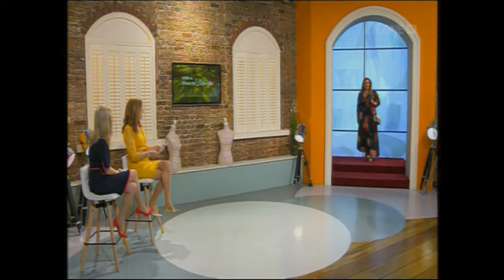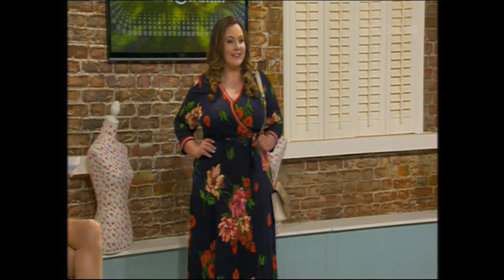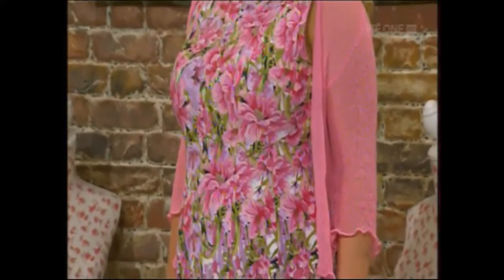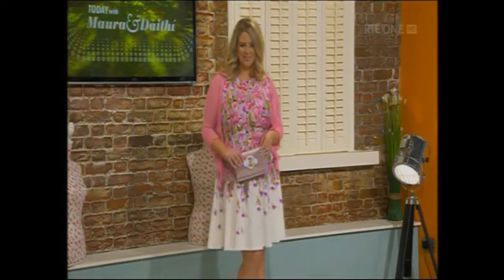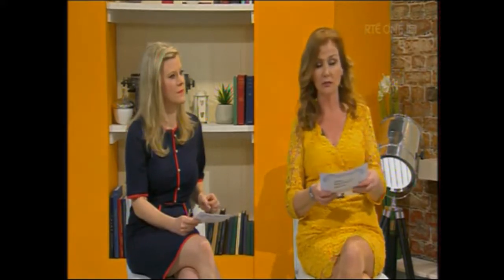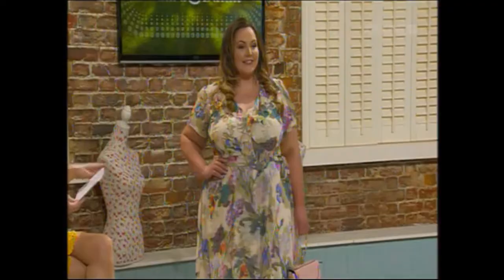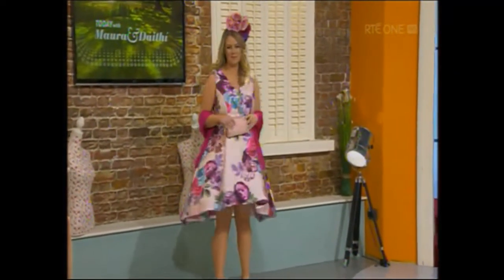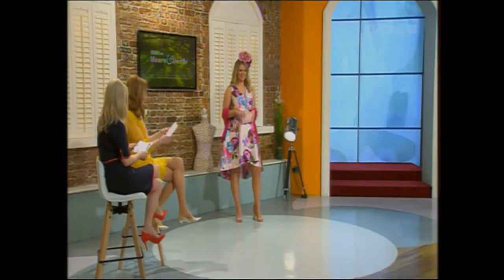Tempted on the Today Show - April 1st 2019